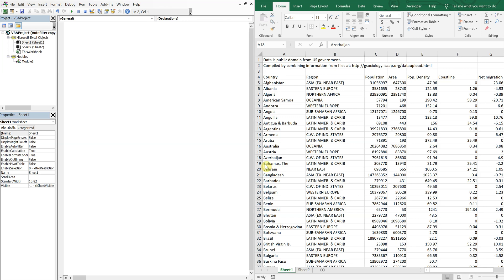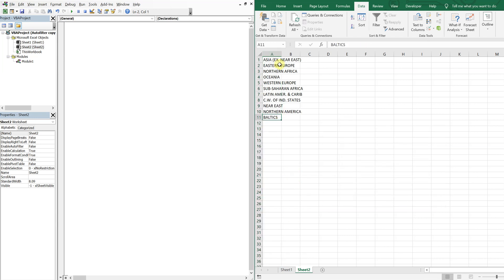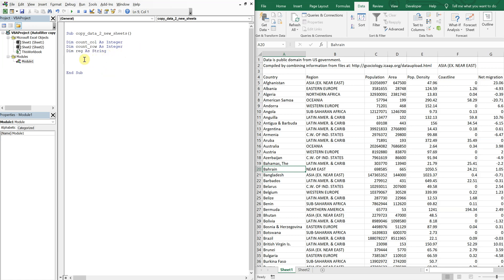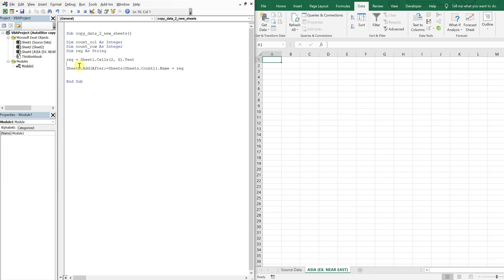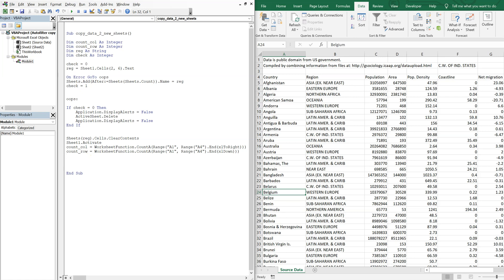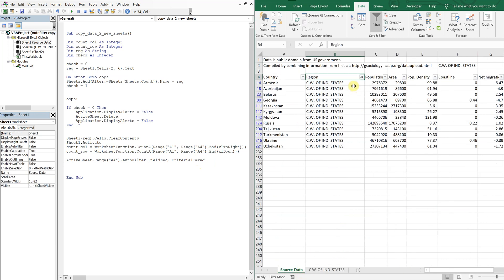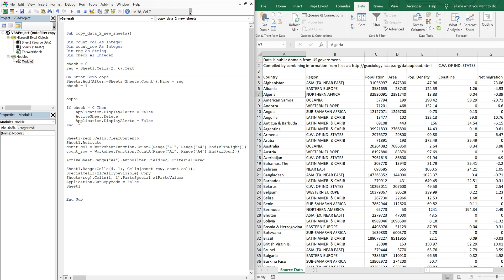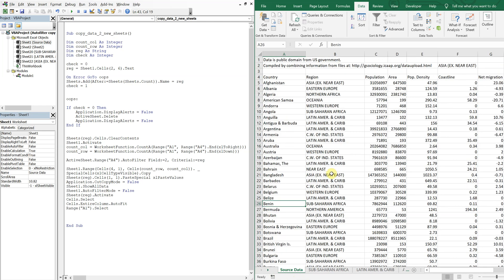Excel VBA Macro: Autofilter And Copy/Paste To Multiple Sheets (Dynamic Range)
Excel VBA Macro: Autofilter And Copy/Paste To Multiple Sheets (Dynamic Range). In this video, we go over how to automatically filter data, based on a cell value, and copy that data to a new sheet on a tab with a name that we create. Each time the macro is run, the data that is filtered will be added to its own sheet, unless the sheet already exists; in that case, we clear the existing data on that tab and copy the new data to it. A new tab is created for each new value we use to filter our data by. We also go over how to use data validation to create a list, remove duplicates, and On Error Goto error handler.